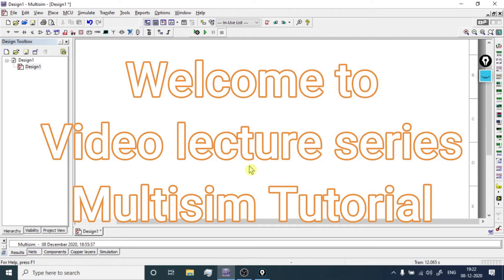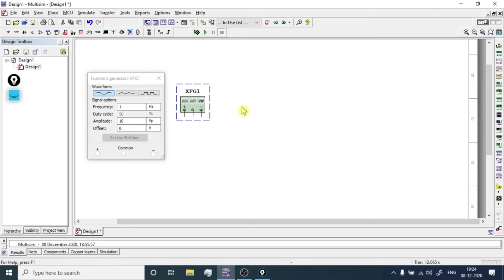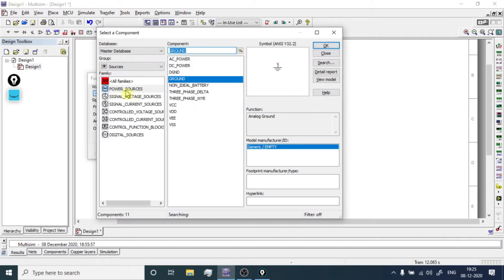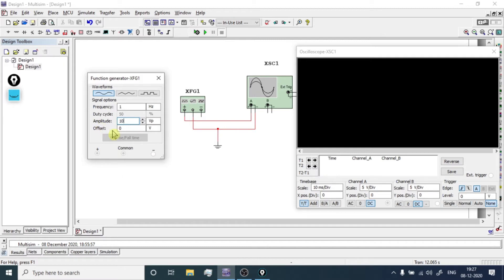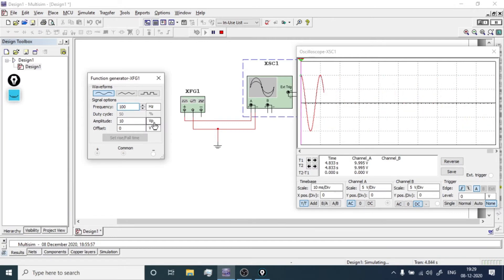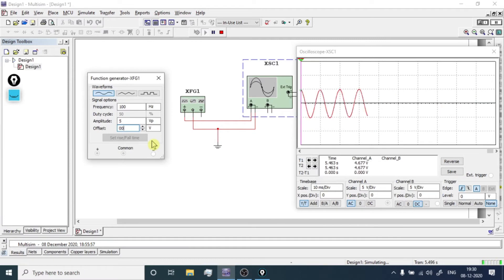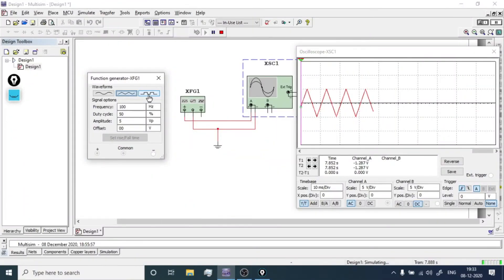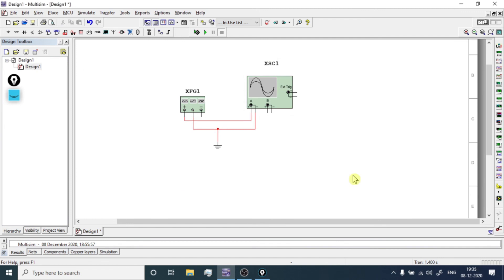How to use function generator in multisim | Operation of function generator | Multisim Tutorial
How to use function generator or operation of function generator or working of function generator is explained in this video. Initial section of the videos explains from where to get the function generator in multisim. the next section of the video explains about observing its waveform in oscilloscope. the next section of operation of function generator in multisim is about different waveform that can be generated in multisim. The next section is about different controlling sections in function generator. The next section in how to use function generator in multisim explains connection of function generator in multisim with oscilloscope. Then the next section in operation of function generator is about running it and observing generated signals by function generator.